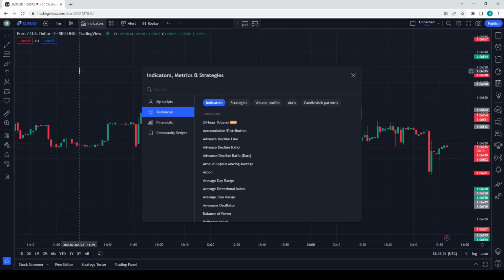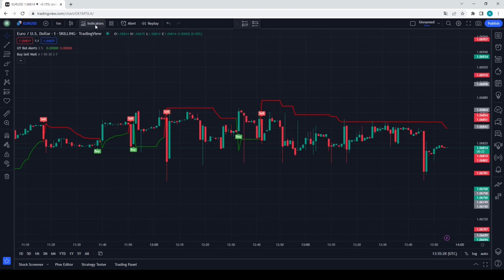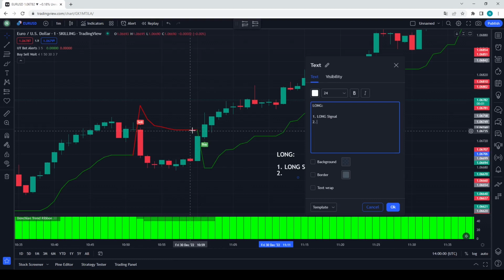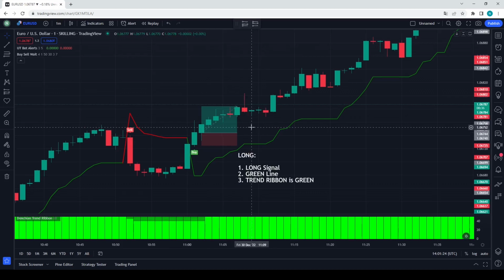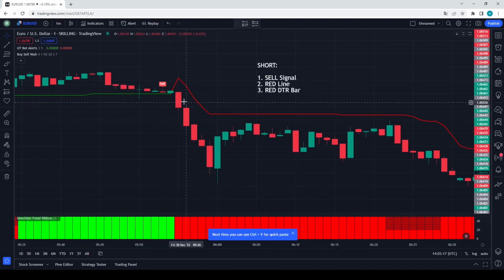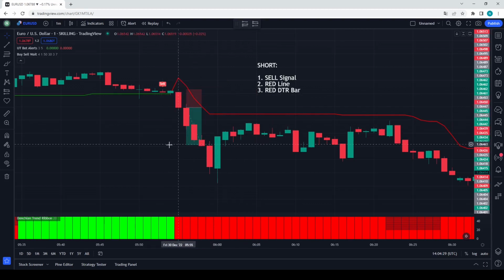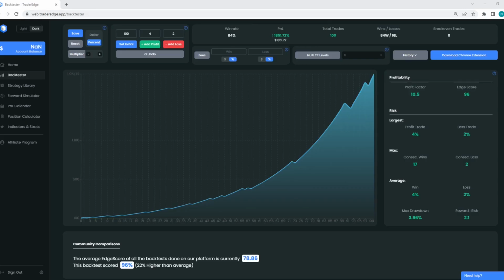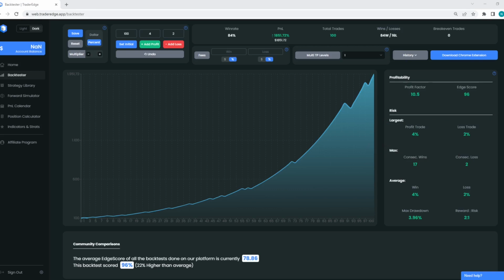Simple Scalping Strategy - 85%+ Win Rate - FREE Indicators - Tested 100 Times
SUPER PROFITABLE 1 Minute Scalping Strategy with TradingView BACKTEST! For crypto, forex, gold and Stocks!

Start your Trading NOW (low spread Broker; minimum deposit $100)

Get my PERSONAL strategy I use every single day. Also included with tricks how YOU can profit from huge Sign-Up Bonuses of Brokers. Here $427 for FREE that you can transfer direct into your pocket

Today we cover one of the best and most profitable high-win rate scalping strategies that works on the 1 minute timeframe You can quickly and easily grow your account With this strategy. you can even make over 1800% in 100 Trades that were in 1 week! The strategy is on the 1-minute timeframe and can be used in trading view. The Trading Strategy is for all Forex Trading, Crypto Trading, Indices Trading and it will work in all time frames. It can be used in the crypto forex or stock market ( finance ).  (PLEASE! make sure to test with demo balance first!) - Past results DO NOT equal the results of the future!